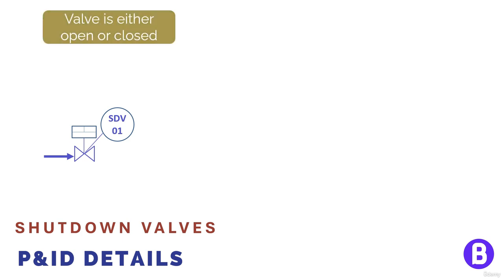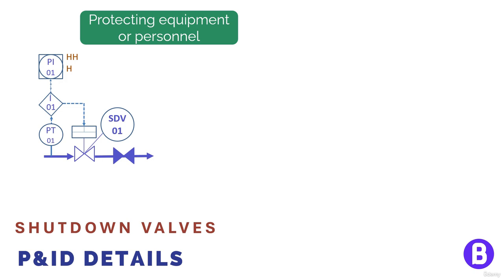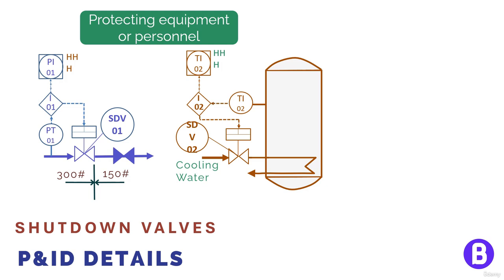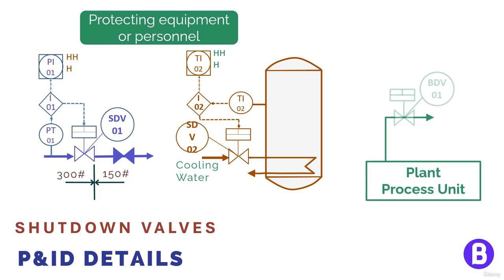11 Shutdown Valves